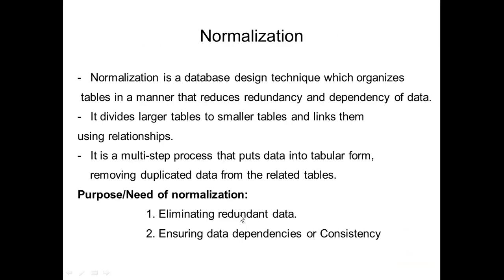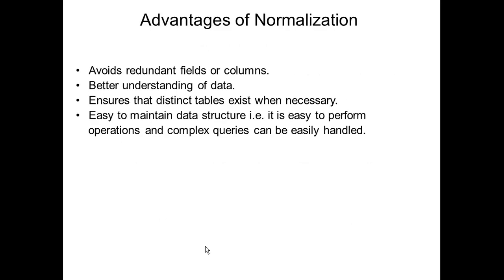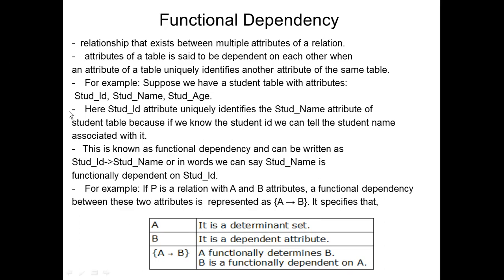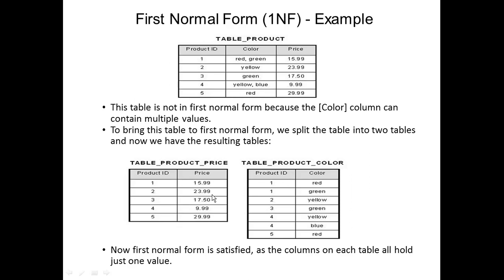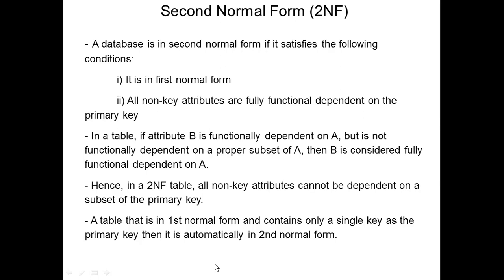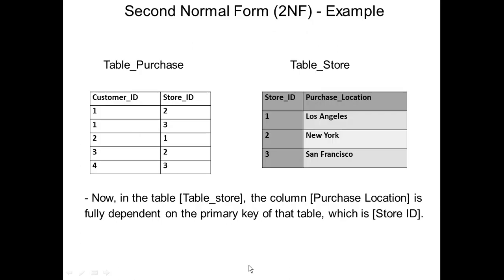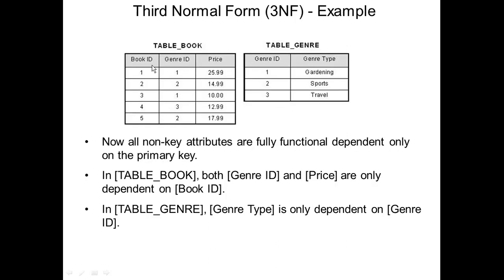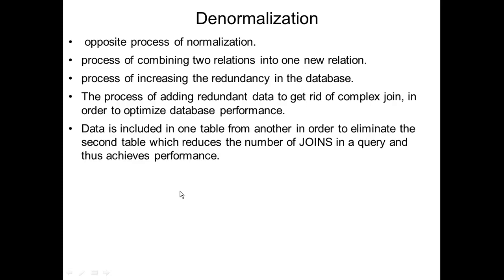Normalization in DBMS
Video on "Normalization in DBMS" prepared by Mrs. Madhavi Nawarkar